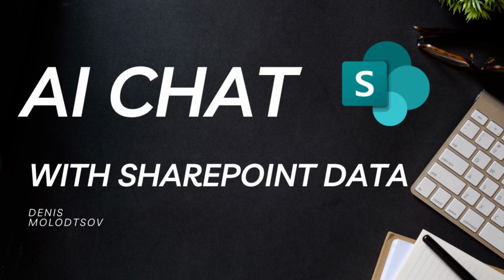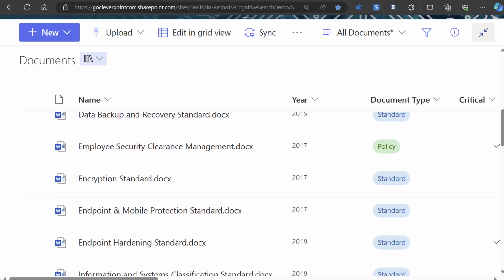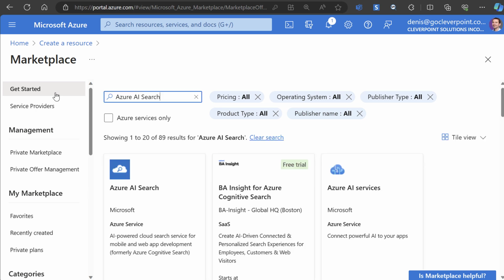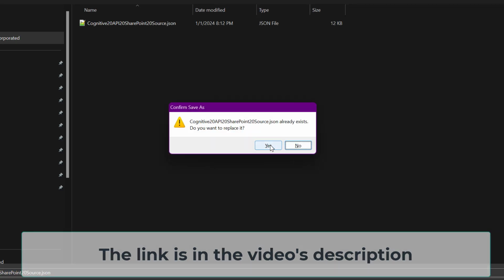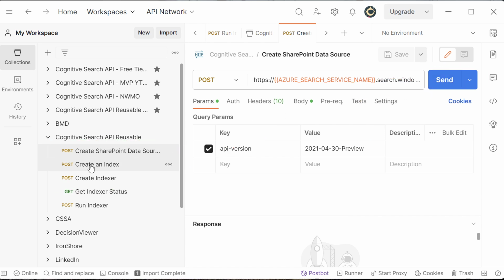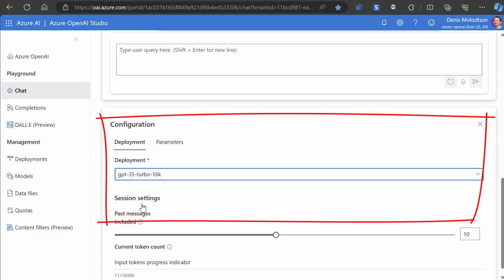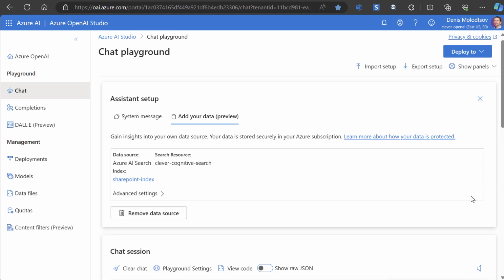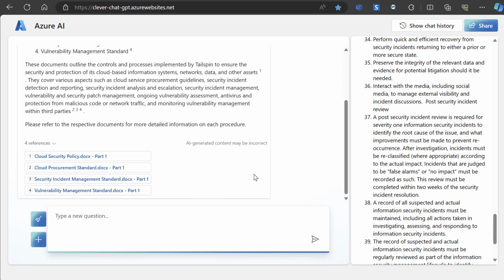Corporate ChatGPT connected to SharePoint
0:00 - Intro
00:18 - Demo
00:38 - Preparing SharePoint
00:38 - Preparing SharePoint
00:55 - Create App Registration
01:07 - Create OpenAI Service
01:29 - Create AI Search
01:48 - Install Postman
01:29 - Create AI Search
03:50 - Deploy Chatbot website
04:44 - Wrap up

🔗 Instructions on how to create an Azure App Registration

🔗 Instructions on how to create an Azure AI Service

🔗 TSPUG Sept 2023 Using SharePoint as an Enterprise Data Source for a Private GPT Chatbot - YouTube